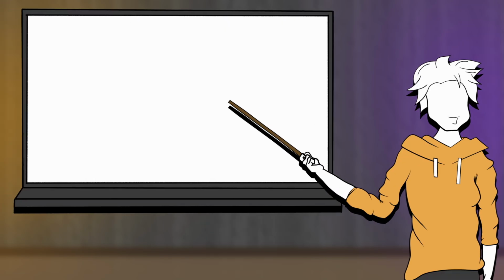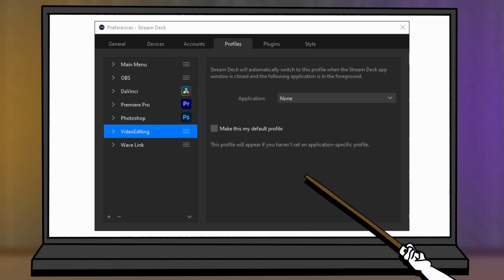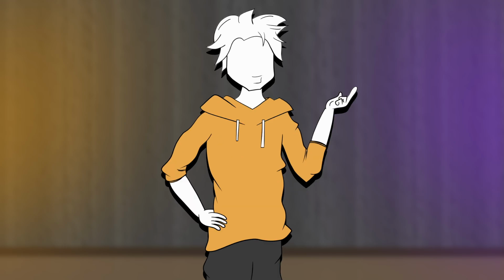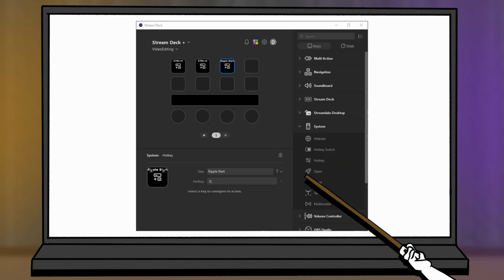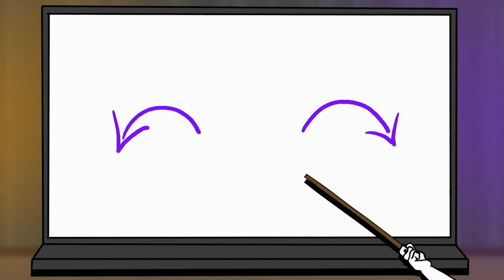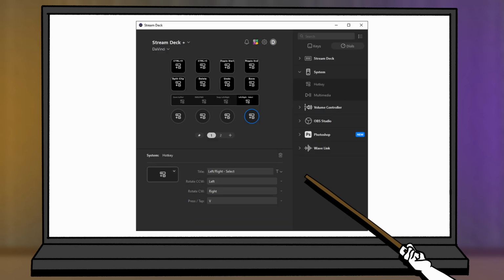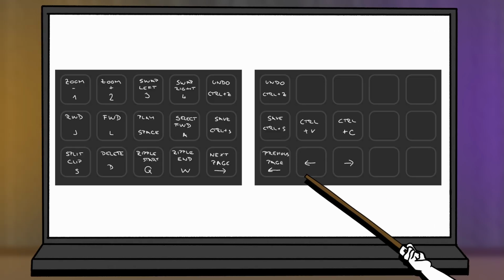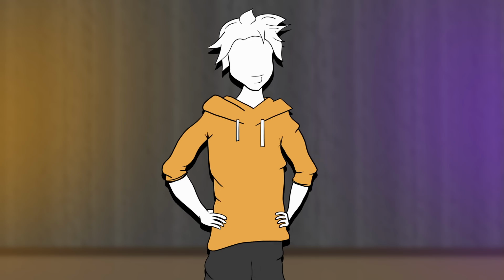How To Use Stream Deck For Editing Videos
You can use stream deck for more than just controlling your stream. In this video I'll teach you how to set it for video editing.

I'm sorry if you'll experience any audio issues. I'm still trying to set up my new microphone properly :)

0:00 Intro
1:42 Setting Stream Deck App
4:16 Stream Deck + Shortcut Layout
8:41 Stream Deck XL Shortcut Layout
9:44 Stream Deck Shortcut Layout
10:44 Outro